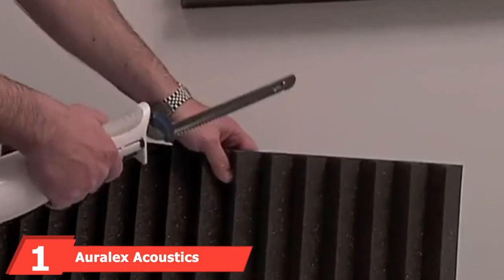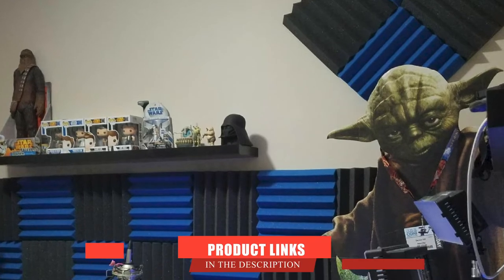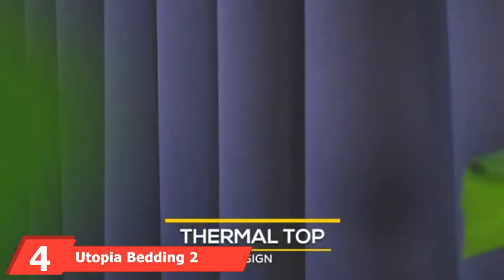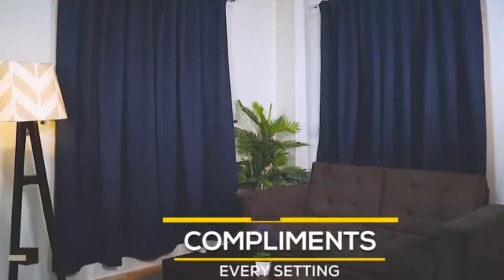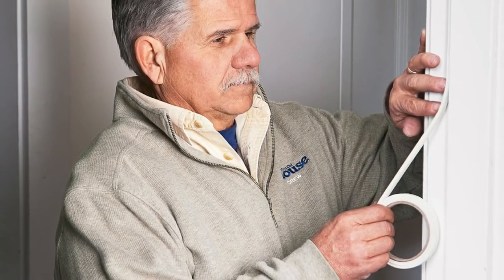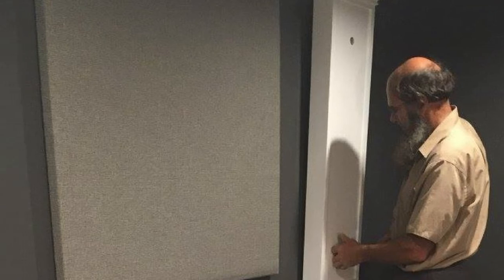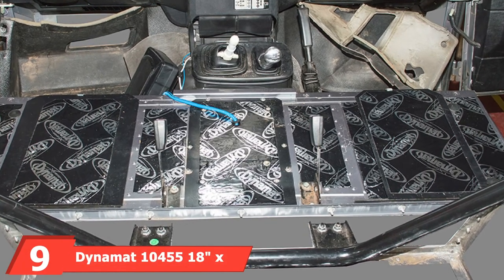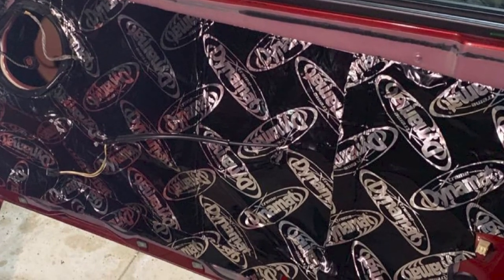Best Sound Absorbing Material In 2023 - Top 10 Sound Absorbing Materials Review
Links to the best Sound Absorbing Material we listed in today's Sound Absorbing Material review video:

1 . Auralex Acoustics Studiofoam Wedgies Acoustic Absorption Foam

2 . Sound Absorbing Foam

3 . Ats Acoustics Panel 24x48x2 Inches

4 . Utopia Bedding 2 Panels Navy Blue Rod Pocket Blackout Curtains

5 . Sure-Max 4 Moving & Packing Blankets

6 . Door Sealing Gasket & Sweep Kit

7 . Roxul Rockboard 60, Mineral Wool Board

8 . Owens Corning 703 Fiberglass Board 2" QTY 6

9 . Dynamat 10455 18" x 32" x 0.067" Thick Self-Adhesive Sound Deadener

10 . Roberts 70-193A Super Felt 360 sq 60 in. x 72 ft. x 3 mm Cushion Underlayment Roll

What are the Best Sound Absorbing Materials in 2023?
In today's video we reviewed the top 5 best Sound Absorbing Material on the market in 2021. We made this list based on our personal opinion and we ranked them in no particular order, after doing our research based on their prices, quality, durability, brand reputation and many more.

After watching this video you will know which are the best budget, top selling and top rated Sound Absorbing Material on the market today.

If you choose from this list you can be sure that you buy one of the best Sound Absorbing Material available today.